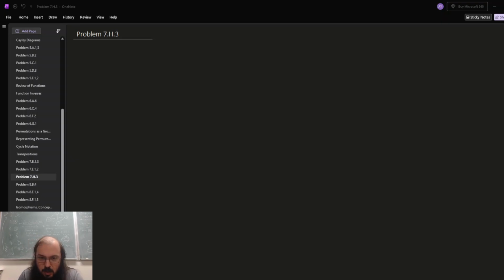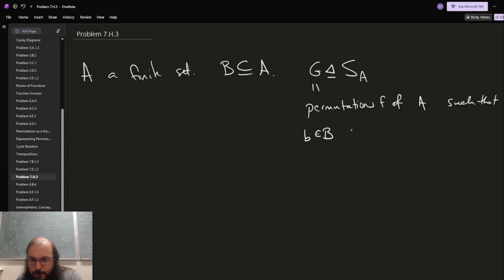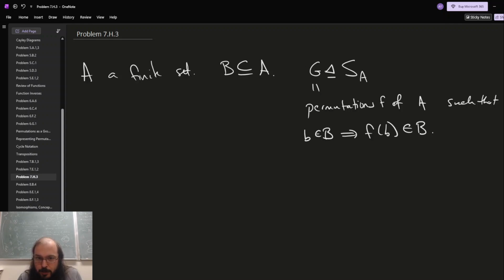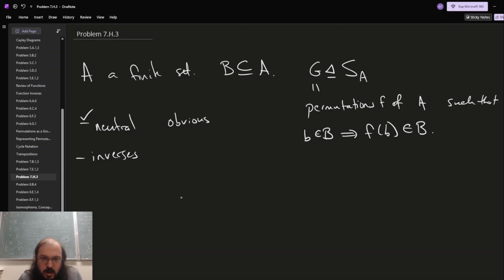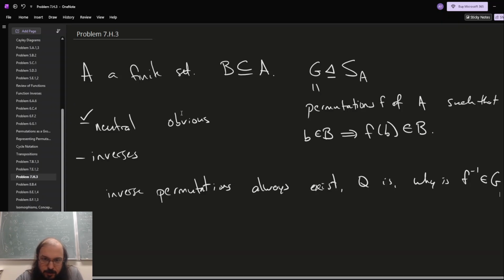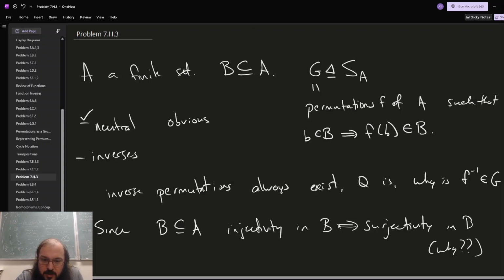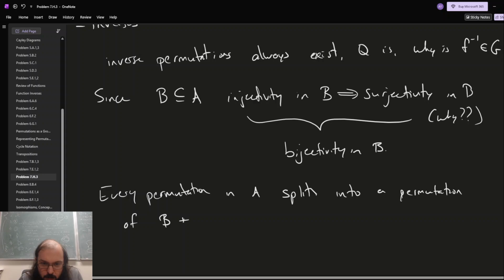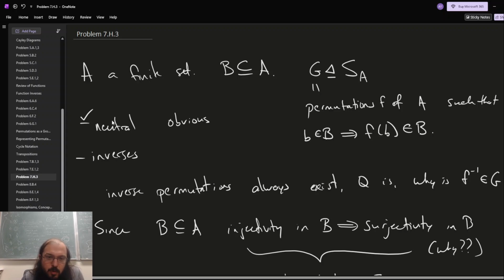Abstract Algebra - Pinter Problem 7.H.3